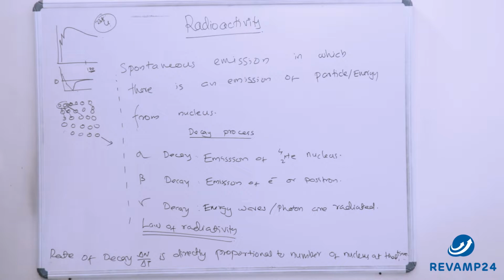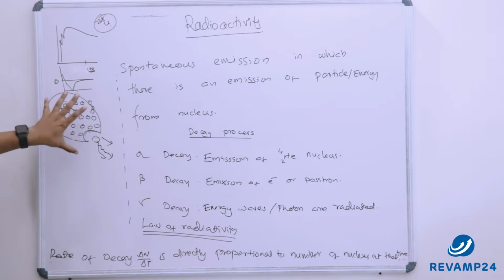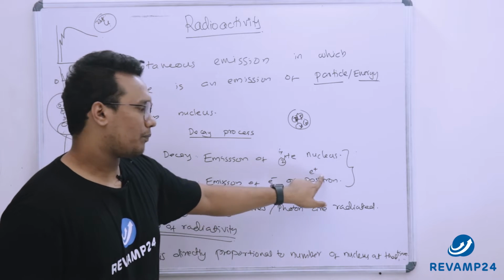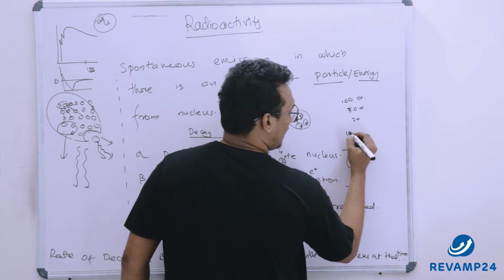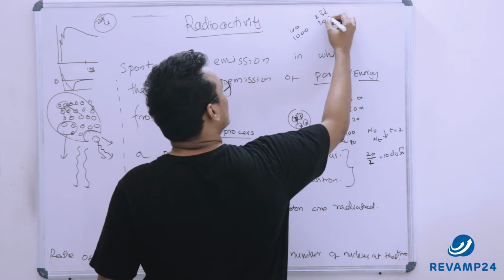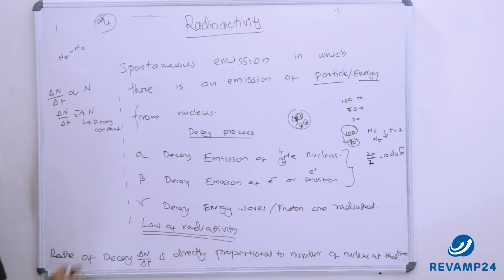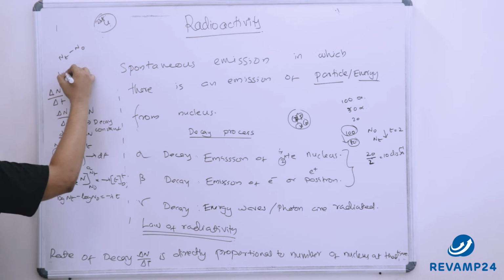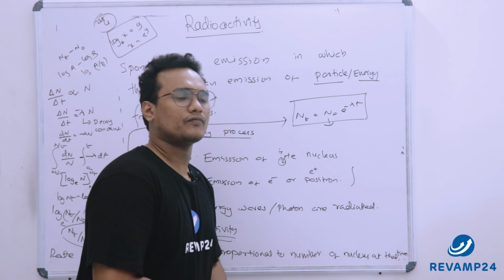Radioactivity Nuclear Fusion || Class 12 || Physics || NCERT|| CBSE || CUCET || VITEEE || MHTCET